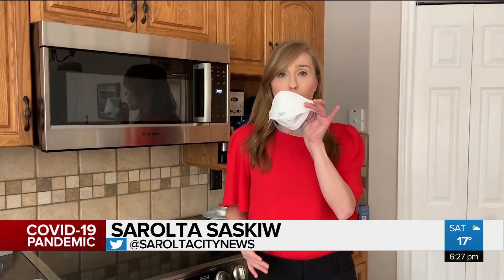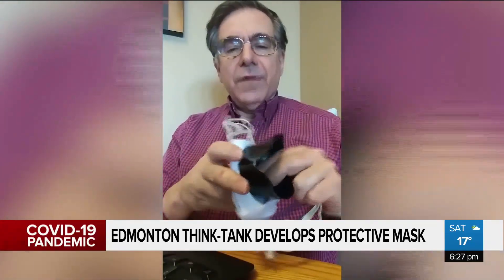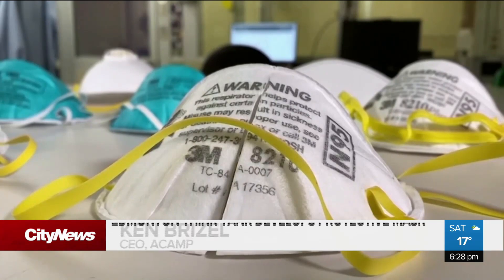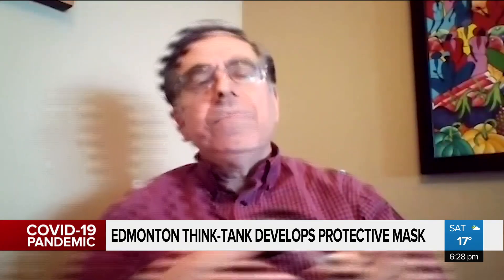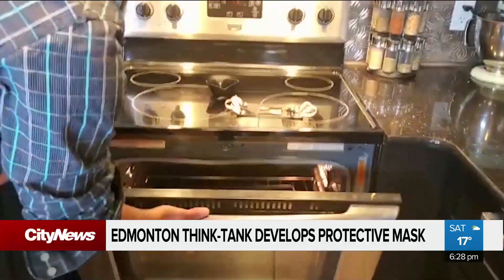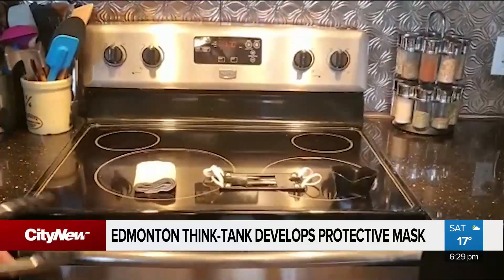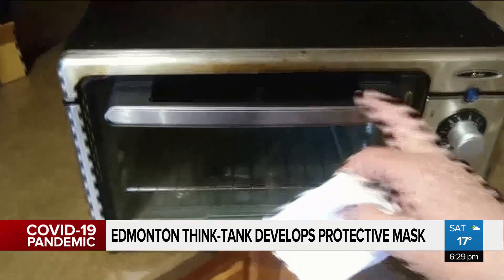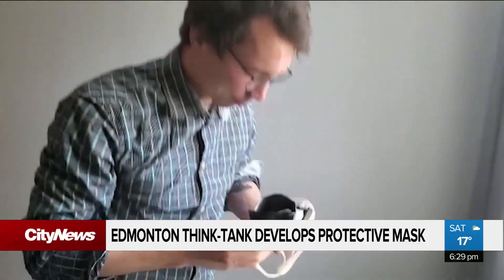Edmonton think-tank develops new protective face mask